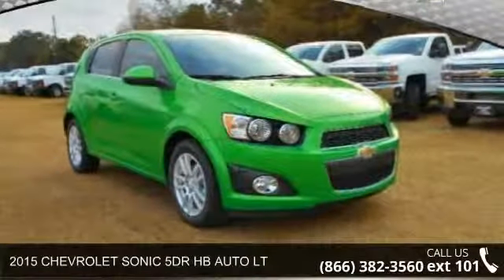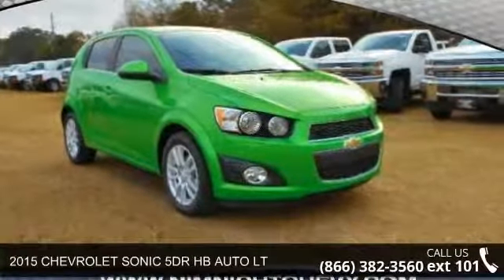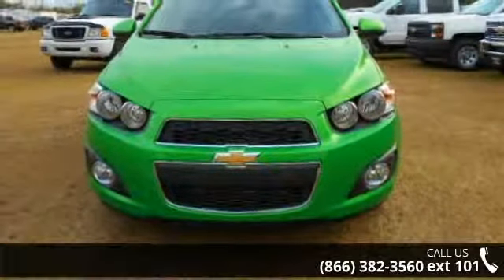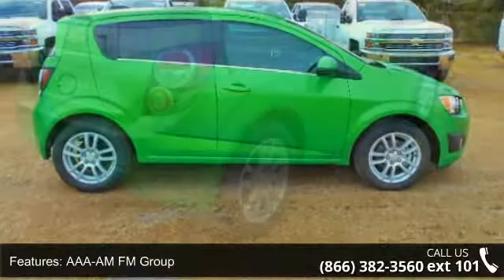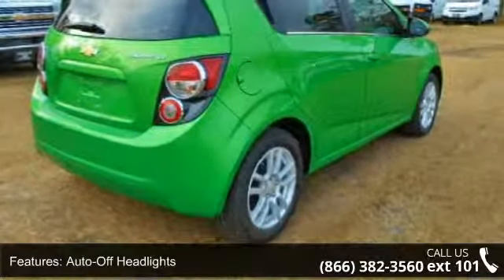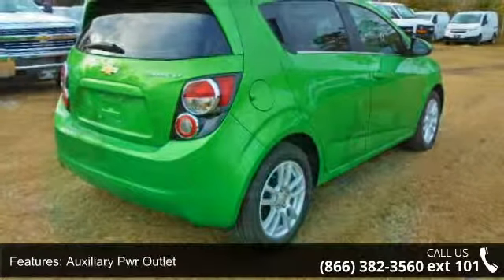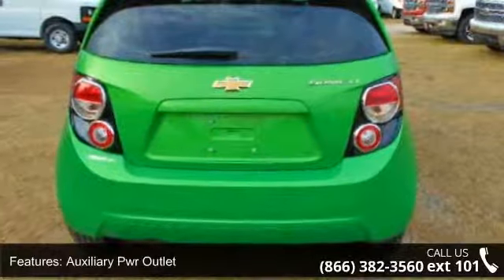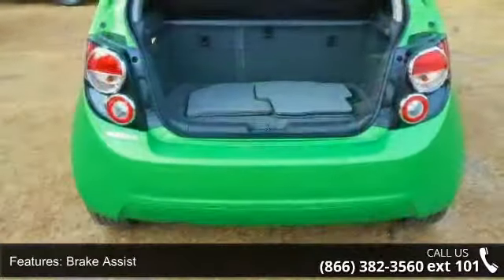2015 CHEVROLET SONIC 5DR HB AUTO LT - Nimnicht Chevrolet ...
Moonroof, CD Player, Onboard Communications System, Remote Engine Start, iPod/MP3 Input, Satellite Radio. FUEL EFFICIENT 35 MPG Hwy/25 MPG City! DRAGON GREEN METALLIC exterior and DARK PEWTER/ DARK TITANIUM interior, LT trim CLICK NOW! KEY FEATURES INCLUDE: Satellite Radio, iPod/MP3 Input, CD Player, Onboard Communications System, Remote Engine Start Rear Spoiler, MP3 Player, Keyless Entry, Child Safety Locks, Steering Wheel Controls. OPTION PACKAGES: DRAGON GREEN PROMOTIONAL PACKAGE includes (G8H) Dragon Green Metallic exterior color, (RRV) 16" silver-painted aluminum wheels, (T3U) front fog lamps and (CF5) power sunroof, 1SD PREFERRED EQUIPMENT GROUP includes Standard Equipment, SUNROOF, POWER, TILT-SLIDING WITH EXPRESS-OPEN AND WIND DEFLECTOR. LT with DRAGON GREEN METALLIC exterior and DARK PEWTER/ DARK TITANIUM interior features a 4 Cylinder Engine with 138 HP at 6300 RPM*.